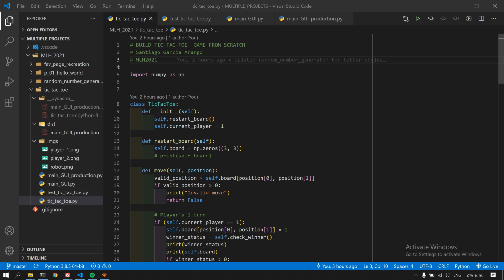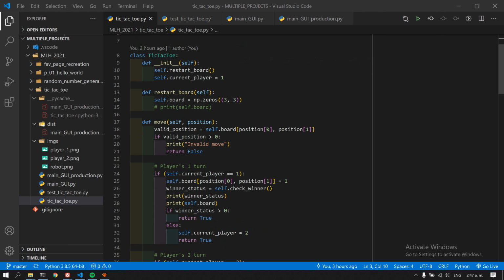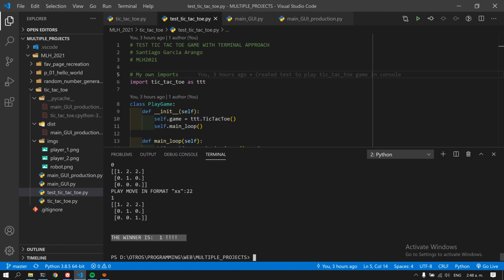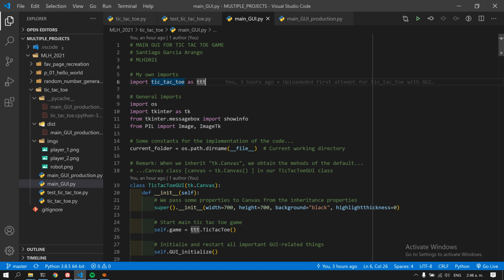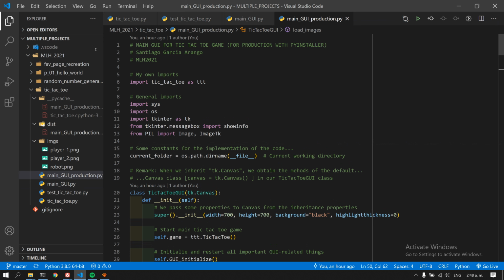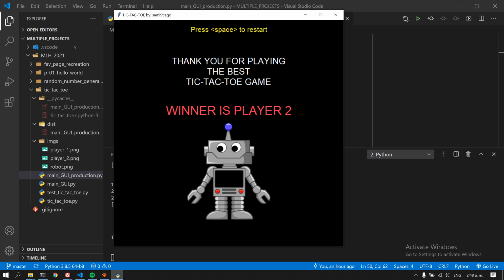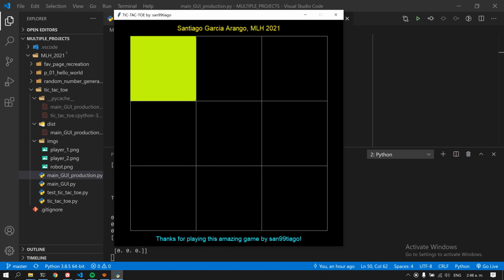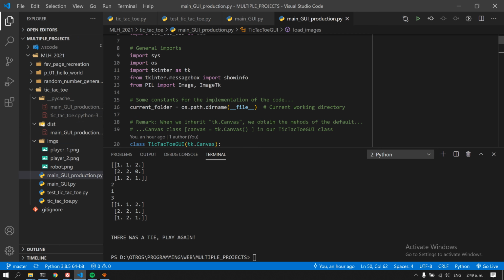TIC TAC TOE programmed in Python for the MLH: Local Hack Day 2021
This was my personal solution built from scratch in Python for the challenge of programming  the famous Tic-Tac-Toe game for the Major League Hacking (Local Hack Day 2021).